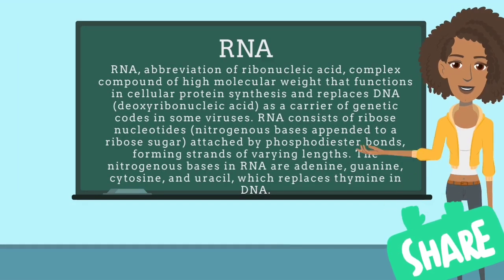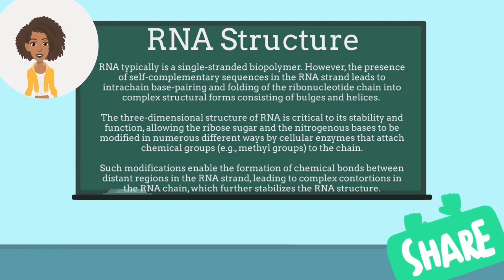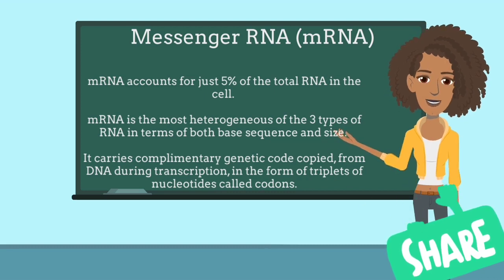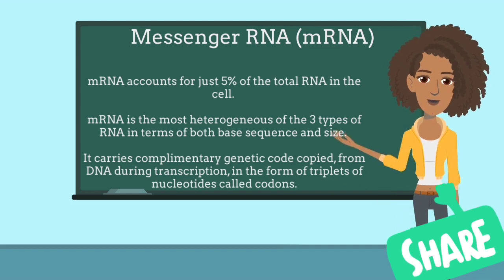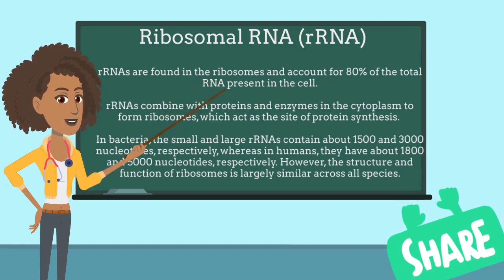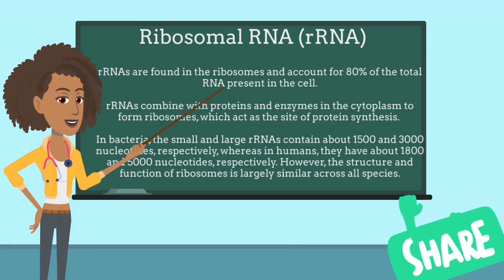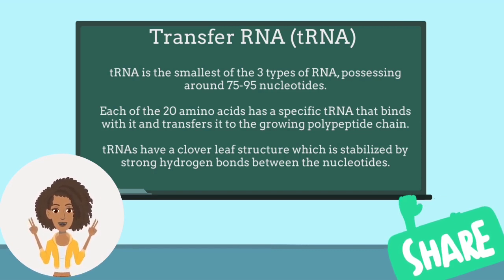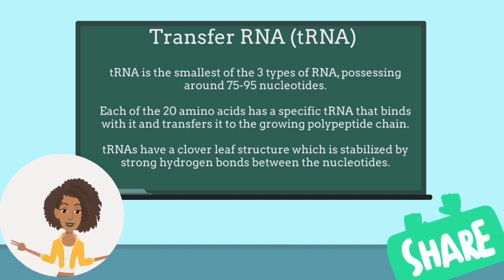RNA AND ITS TYPES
RNA ~ Ribonucleic acid (RNA) is an important biological macromolecule that is present in all biological cells. It is principally involved in the synthesis of proteins, carrying the messenger instructions from DNA, which itself contains the genetic instructions required for the development and maintenance of life.